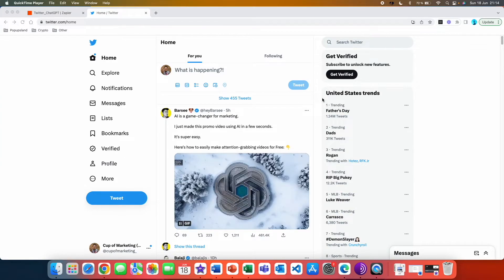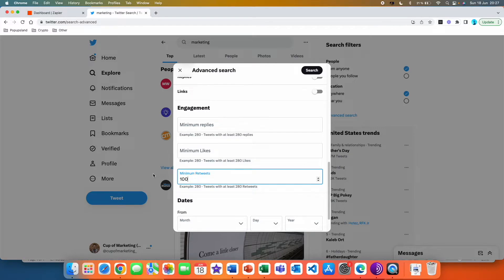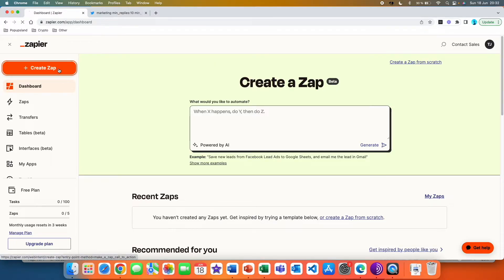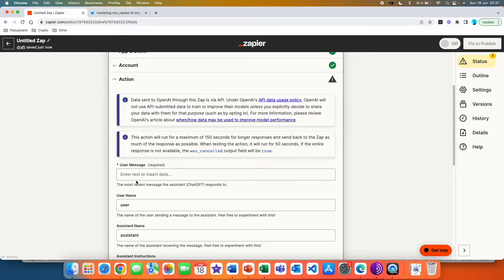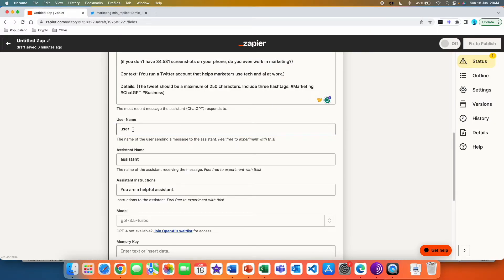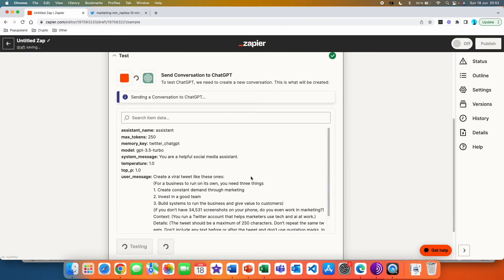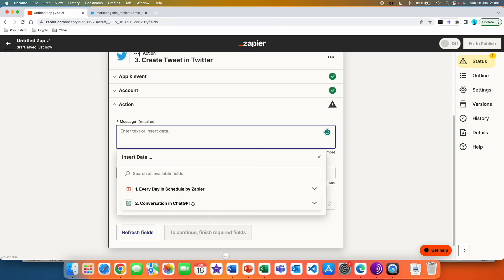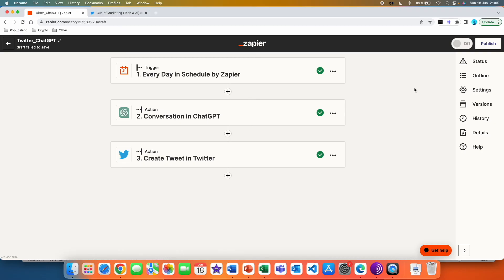How to automate Twitter X so it grows itself (How to grow on Twitter X with ChatGPT & Zapier)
In this episode #1 of the automate everything series, I show you how to automate the process of creating viral tweets and posting them on Twitter (X) using ChatGPT and Zapier. This tutorial shows you how to get Twitter followers and how to grow on Twitter fast through Twitter automation.

Chapters:
0:00 Twitter advanced search for viral tweets
2:51 Zapier and creating zap for Twitter automation
3:16 A trigger for posting every day on Twitter
4:07 1st ChatGPT action in Zapier with the prompt and other settings
7:29 Formatting the ChatGPT output in Zapier in 2 different ways
8:41 2nd Twitter automation action in Zapier
9:48 Testing the Twitter auto-tweeting of viral tweets

🧠 KNOWLEDGE BASE
The best books I read and recommend for learning more about Ai & ChatGPT and how you can use it:

1. Exploring GPT-3: An unofficial first look at the general-purpose language processing API from OpenAI
2. ChatGPT for Beginners: A Step-by-Step Guide to Crafting Great Prompts
3. The ChatGPT Millionaire
4. Chat GPT Bible - 10 Books in 1: AI Applications to Improve Your Life, Boost Productivity, Earn Money, Advance Your Career, and Develop New Skills